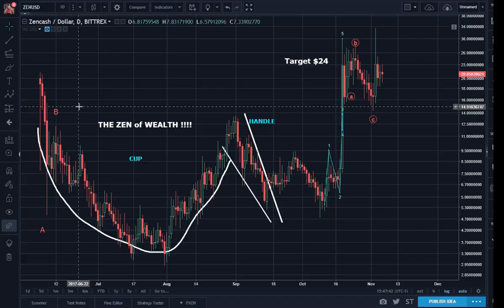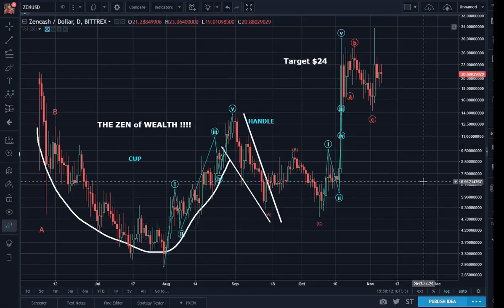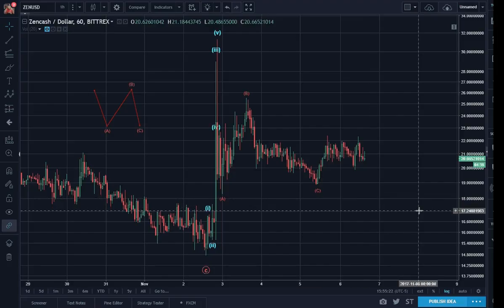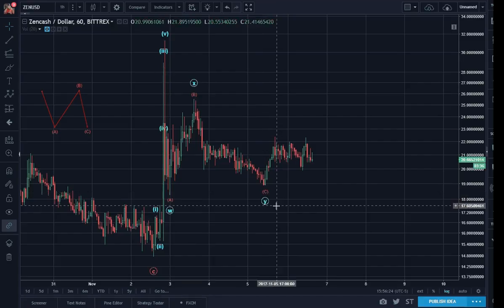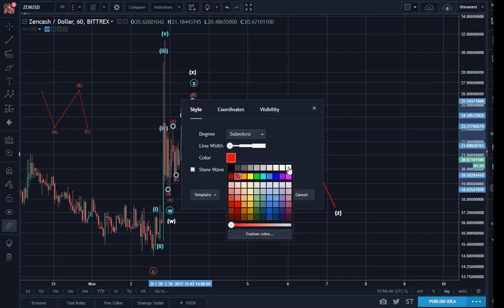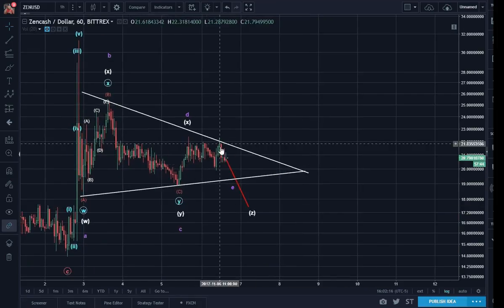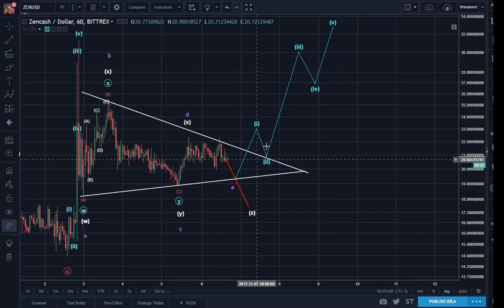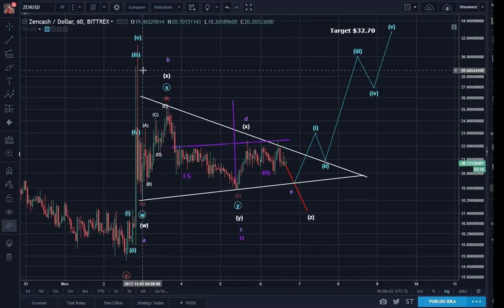ZENCASH: Will It EXPLODE Again?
This video was released two days ago on my blog: For Real Time Alerts, follow me on Twitter: @haejin_crypto Much more Analysis at: These videos are released to public on youtube 5+ days after.

What's Zencash all about? Is it too late to invest?

Here we will compare Zencash, ZCoin and Zcash. Lets have a look at the differences. My Telegram: Buy Bitcoin Here: Hardware.

Interested in storing, sending and/or receiving ZenCash? MyZenWallet.io has got you covered on using a ZenCash wallet without having to download the entire blockchain! Free, secur